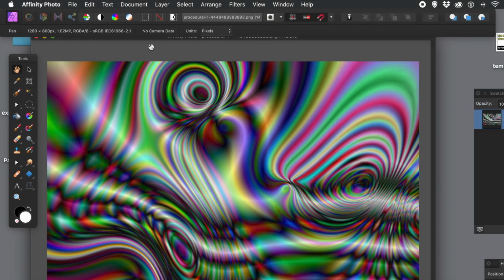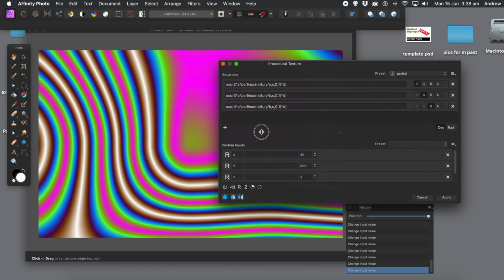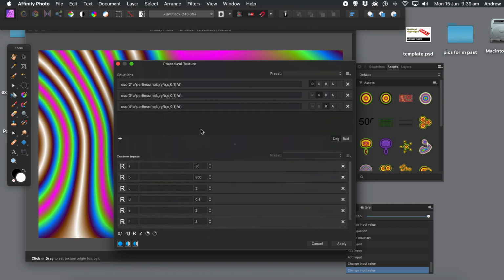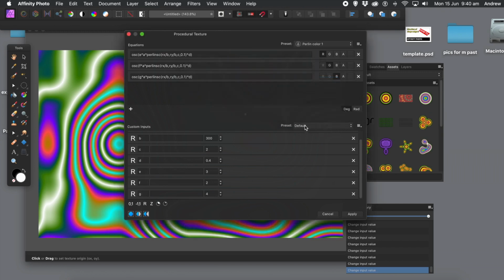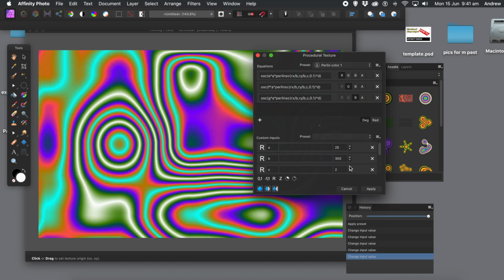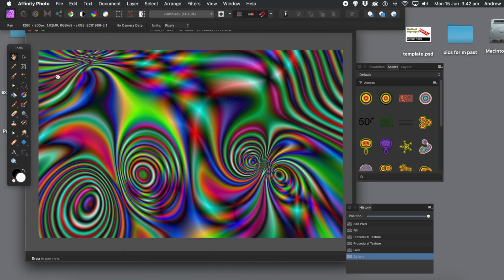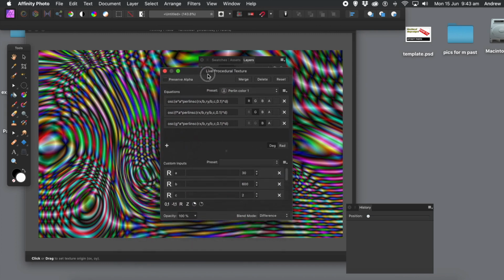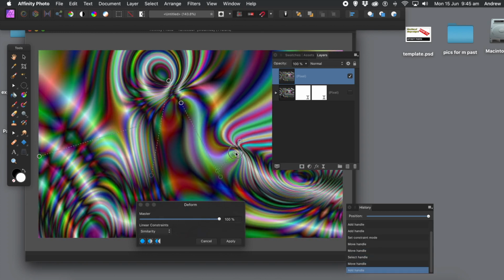Affinity Photo : Perlin Color effect tutorial how to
How to create an amazing perlin color effect in Affinity Photo tutorial
0:00 Start of tutorial on the perlin noise / procedural texture
0:05 Example of possible end result of perlin noise effect
0:07 File new and create document to be used
0:16 New layer via the layer menu
0:20 Fill with black
0:40 Procedural texture
1:01 Display of equations and custom inputs (see the notes below and use those)
2:39 Example of adding an equation field
3:44 Create some new custom inputs
6:20 Create preset of the current procedural texture
7:01 Create a few custom input presets
7:40 Example of using rx and ry and relative moment of layer
8:17 Re-apply the effect
9:28 Layer menu and fade procedural texture and the perlin noise
9:40 Change fade blend mode
10:18 Distort deform
11:09 Live layer filter for the perlin noise effect
13:00 Re-edit the settings of the live filter layer
13:54 Duplicate live filter layer
14:36 Merge visible to blend all the layers and effects together in Affinity
14:49 Deform applied to the pixel layer

Equations
Red channel osc(e*a*perlinsc(rx/b,ry/b,c,0.1)*d)
Green channel osc(f*a*perlinsc(rx/b,ry/b,c,0.1)*d)
Blue channel osc(g*a*perlinsc(rx/b,ry/b,c,0.1)*d)
Create a, b, c, d, e, f, g as R values with defaults of 30, 300, 2, 0.4, 3, 2, 4